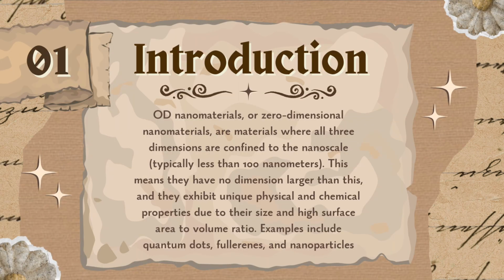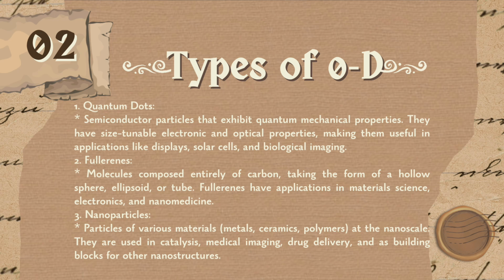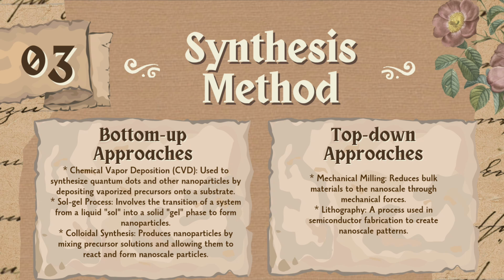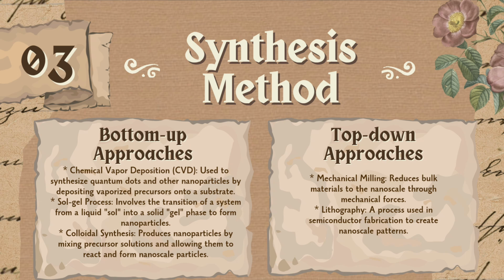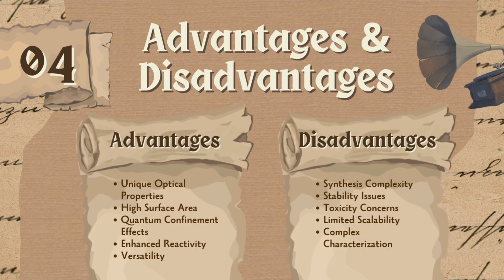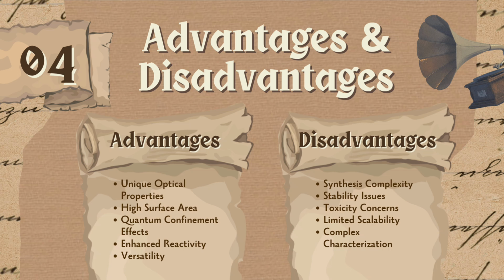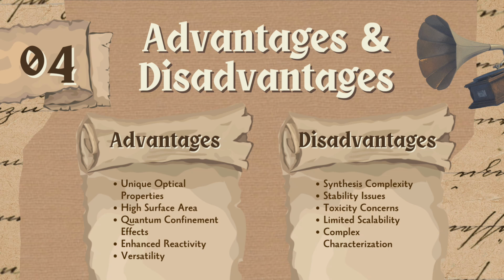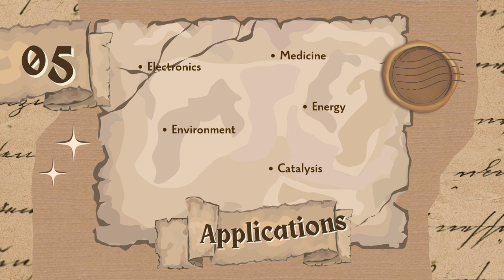QFZ3803 Advanced Nanomaterial | 0D Nanomaterials